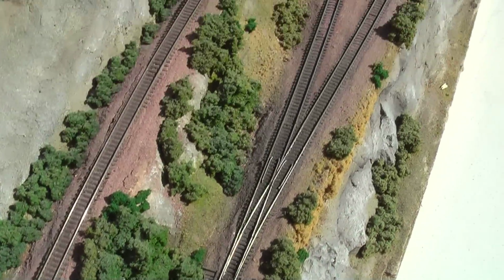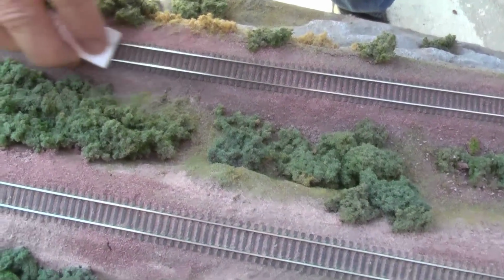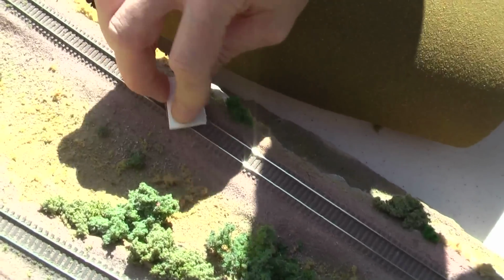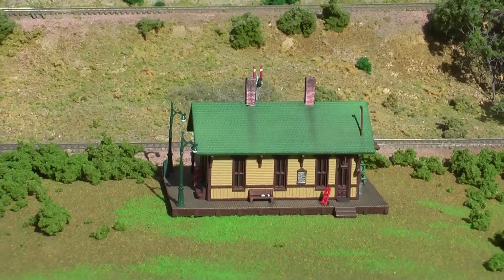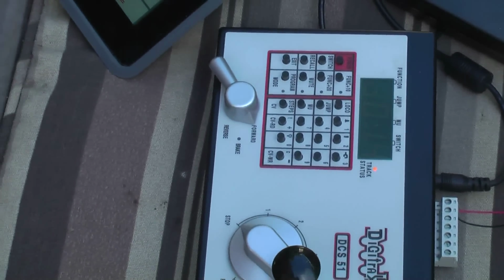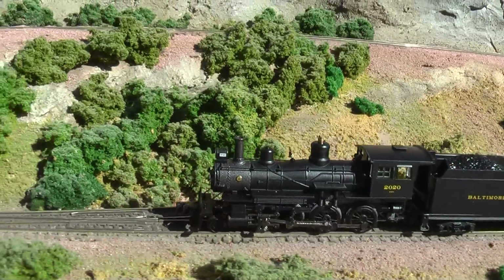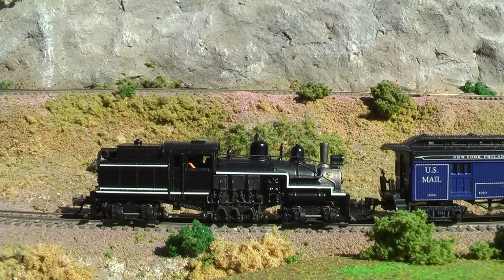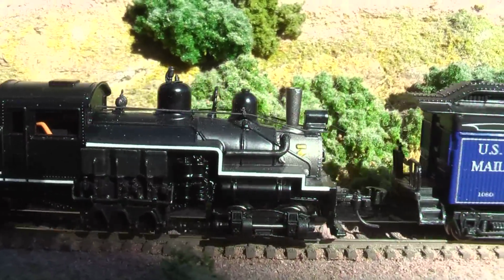N Scale Switchback Resurrection Part 2 1-1-15 Podcast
HAPPY NEW YEAR! The N scale switchback is brought down out of the rafters of John's garage one more time to do an improved version of "How a Switchback Works" for our friend's production. This podcast is so good, it even has a cat video embedded in it.